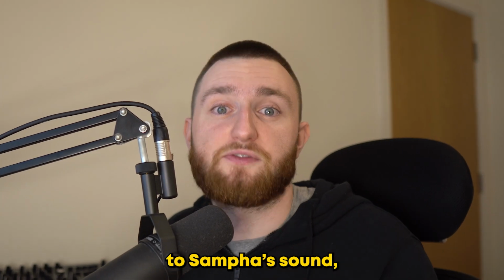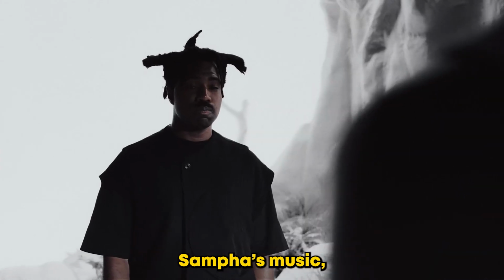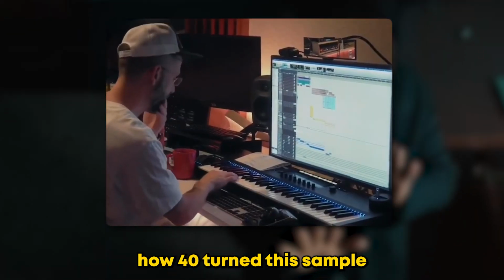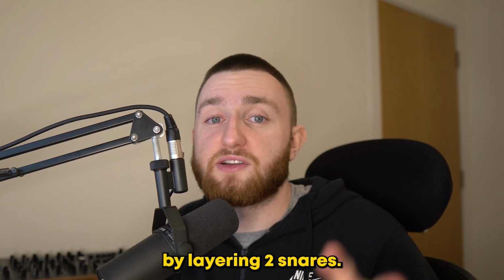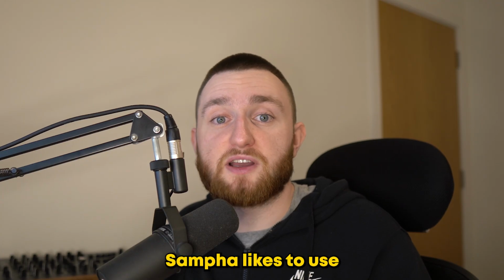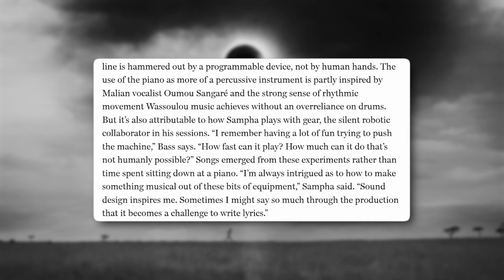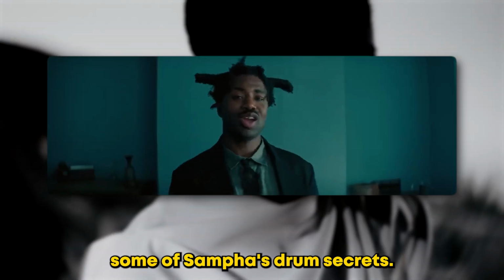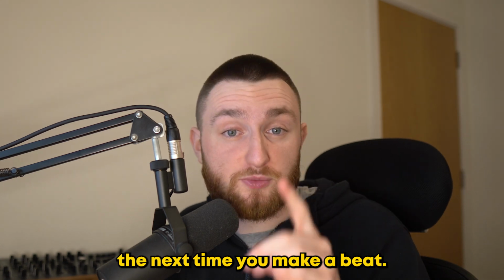why rappers LOVE Sampha's production!?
in this video i looked at why Drake, Travis Scott & Kendrick Lamar love Sampha's production so much. enjoy!

00:00 - 01:46 Too Much pt1
01:47 - 02:36 Skillshare ad
02:37 - 03:38 Too Much pt2
03:39 - 06:19 Sampha's sound
06:20 - 06:44 Conclusion